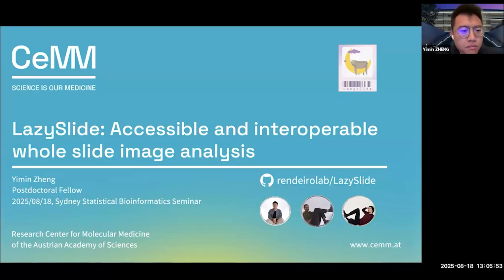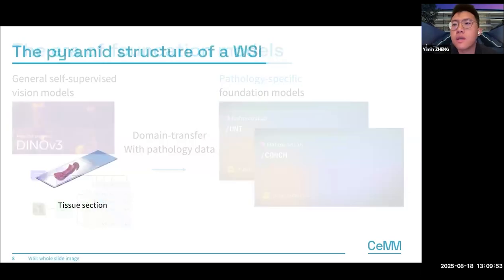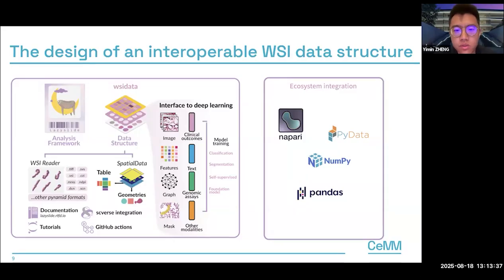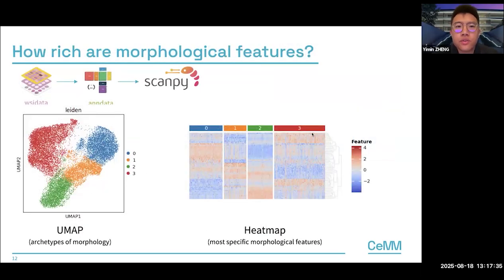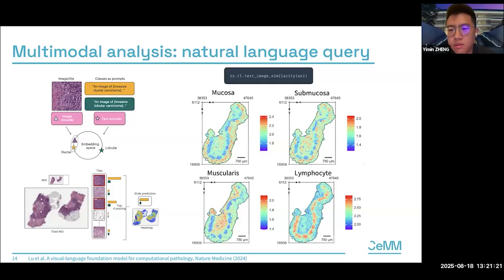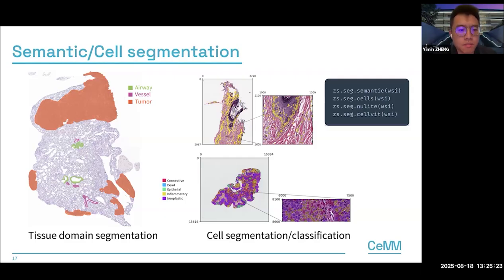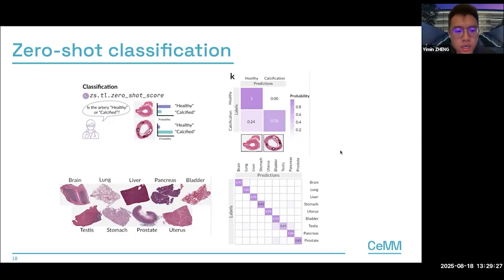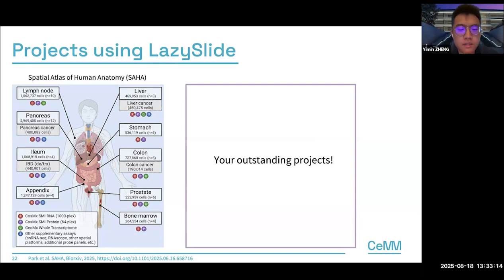The lazy way of pathological images analysis in the era of large models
This seminar was delivered on 18 August 2025.

Speaker: Dr Yimin Zheng, CeMM Research Center for Molecular Medicine

Abstract: Histopathological slides remain the gold standard for disease diagnosis and the study of tissue architecture and pathology, offering an exceptionally rich yet often underutilized source of biomedical information. Unlike single-cell datasets, pathology slides are readily available in clinical workflows and comparatively inexpensive to generate.

Recent advances in foundation models have transformed our ability to extract meaningful insights from image data, leading to a surge of high-impact studies leveraging pathology images for survival prediction, subtyping, spatial integration, and more. However, for many bioinformaticians and systems biologists, the field of image analysis still feels inaccessible because of steep technical barriers: diverse file formats, fragmented tools, and a lack of intuitive frameworks for exploration and analysis.

Is there a way to analyze pathology images as intuitively as we analyze single-cell data? The answer is yes!

In this talk, I will introduce LazySlide, an open-source platform for pathology image analysis specifically designed for users scientists already comfortable with tools like Scanpy and AnnData. LazySlide supports multiple image formats and enables interaction with large models. This talk will demonstrate how LazySlide empowers scientists to “analyze images with text” and incorporate rich histopathological information into multi-omics workflows, without needing to become image processing experts. Whether you’re studying cancer progression, tissue aging, or immune landscapes, LazySlide unlocks a new dimension of spatial and morphological context at scale.

About the speaker: Dr Yimin Zheng is Postdoctoral Fellow at CeMM Research Center for Molecular Medicine at Vienna, Austria. He comes from a spatial biology background. His current research focuses on understanding cancer metastasis and aging from a multimodel pathological imaging perspective. He is also an open source contributor to multiple scientific software projects and a big-fan on visualization who has developed the composable visualization package of Marsilea.